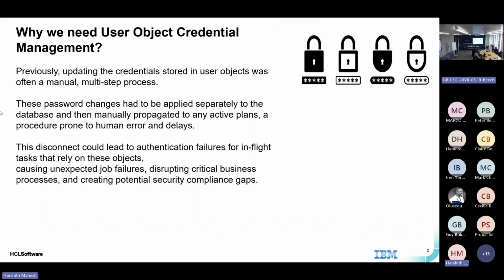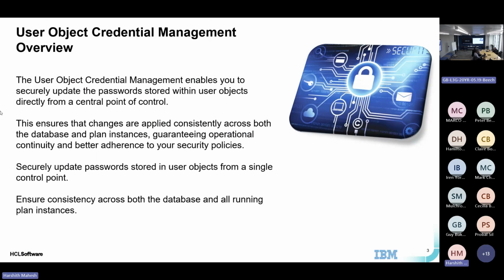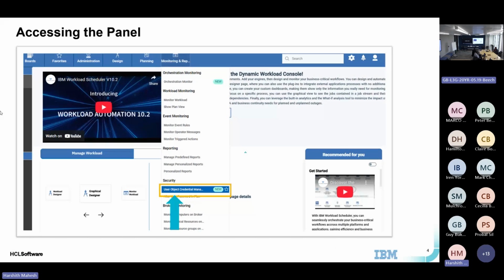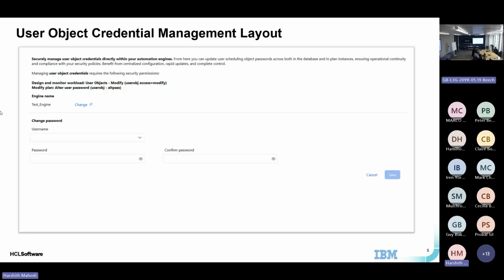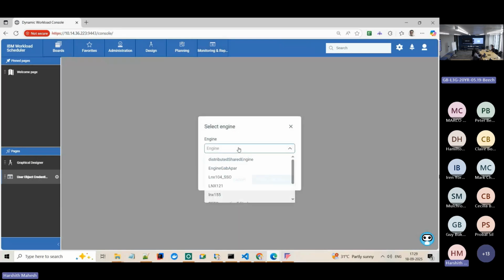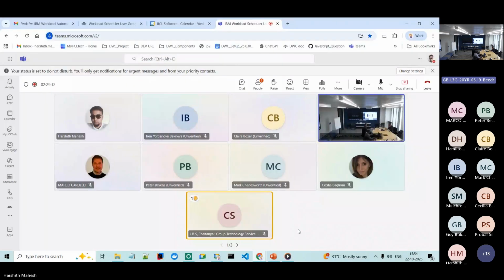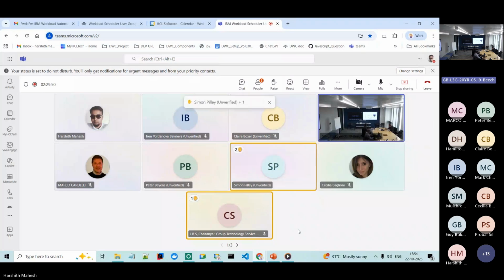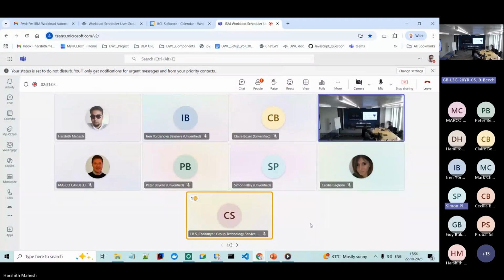AIOps IBM WLA User Group Oct 25 Session 2 Advancing WLA part 1; User Object Credential Management.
AIOps IBM Workload Automation User Group Jun 24 Session 2 Advancing WLA part 1; User Object Credential Management.